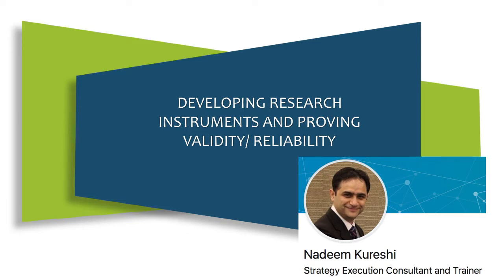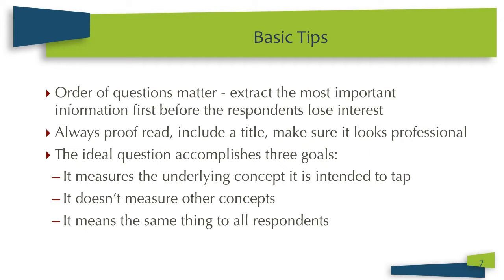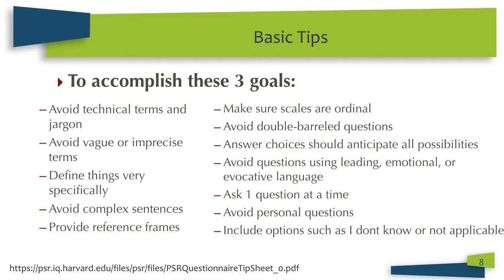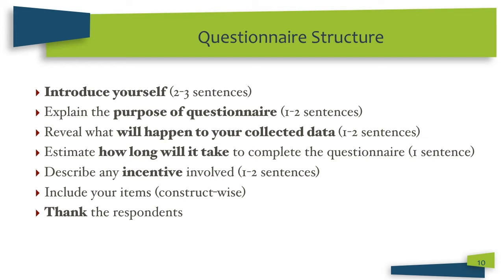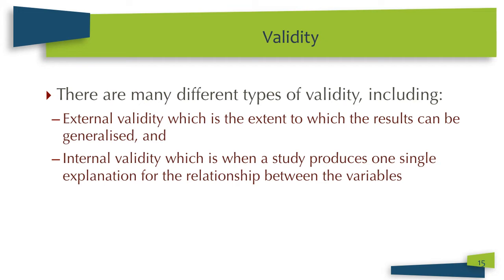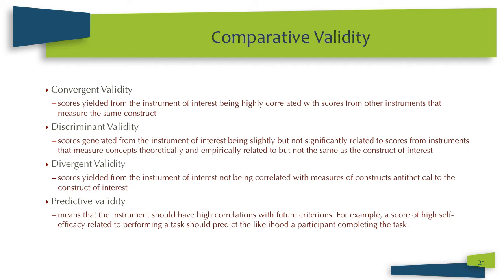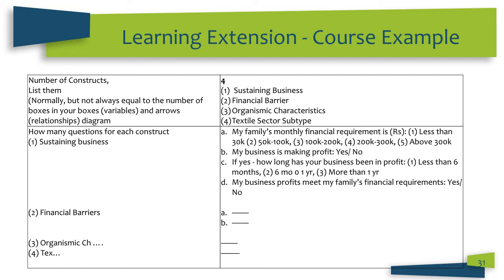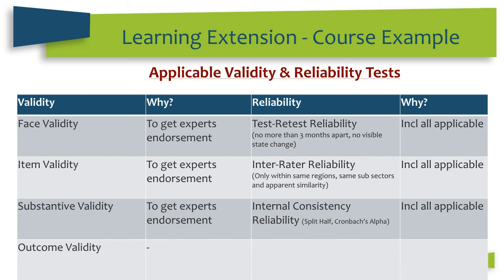Research Methods 11 & 12 - Developing research instruments and proving validity/ reliability